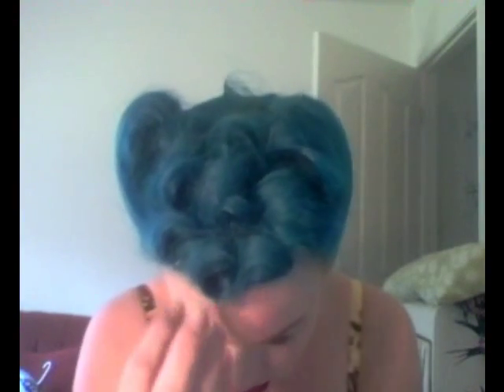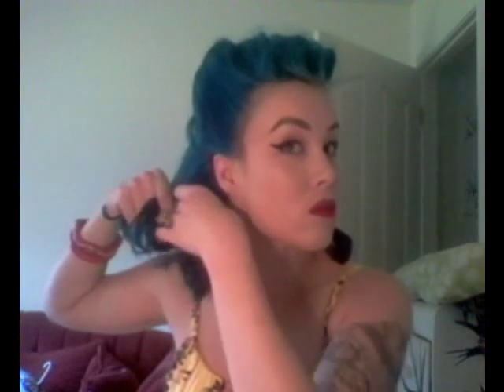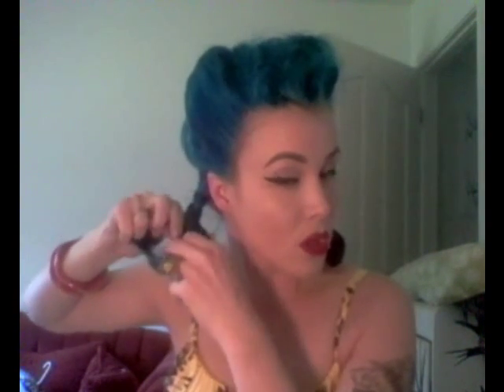Pinup Faux Poodle Hair do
I will show you how i achieve a Retro poodle esque do :)